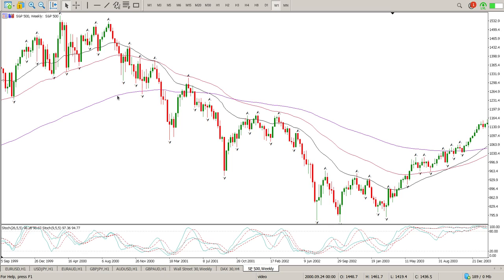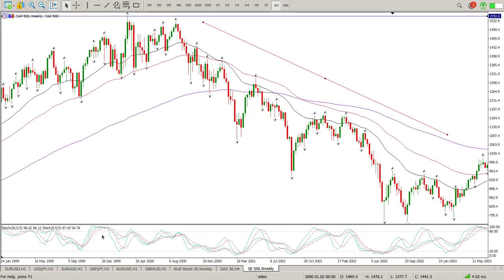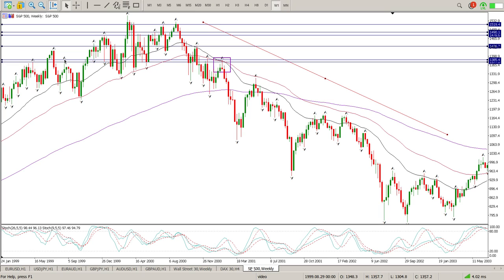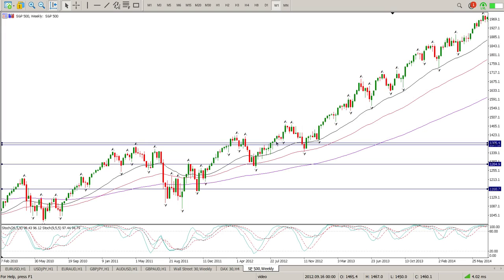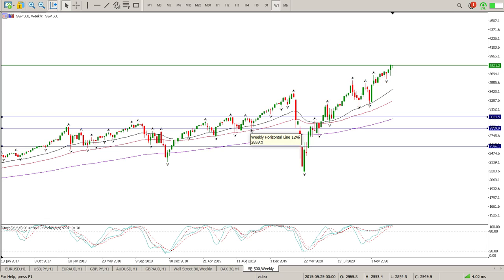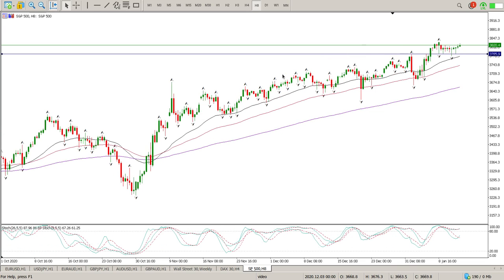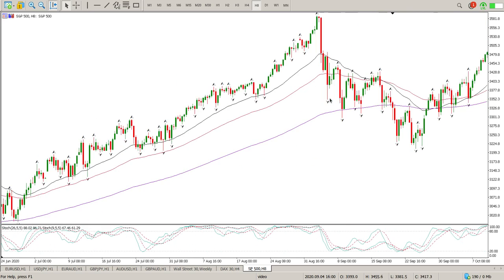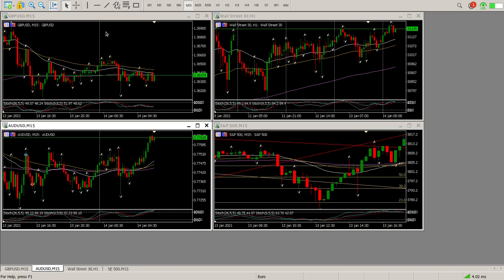Day Trading Strategy, My Successful Easy Day Trading Strategy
Day trading has to have a money making strategy that delivers consistent results.  This day trading strategy is a simple easy to understand moving average crossover trend following trading strategy.  It is extremely profitable and simple to follow.

Indicators used are:
Two stochastics (fast and slow moving)
3 moving averages